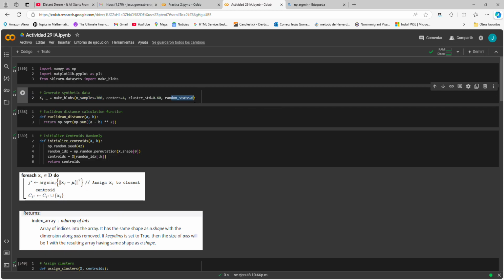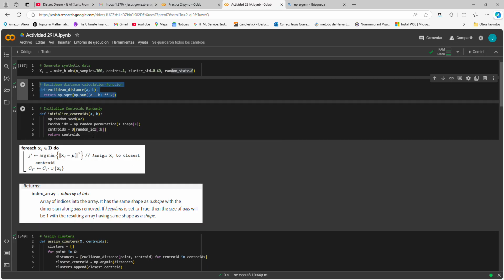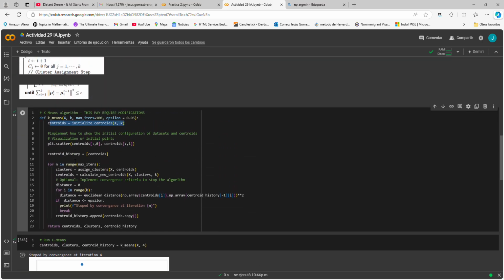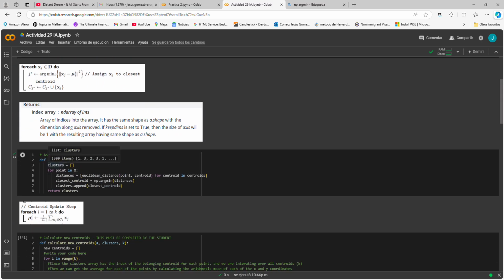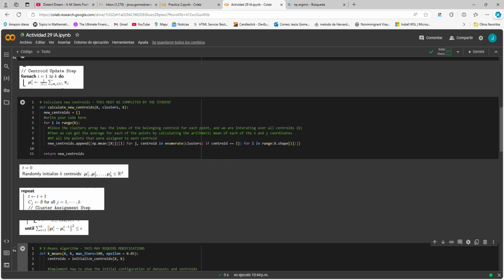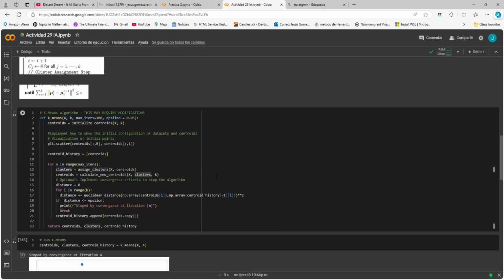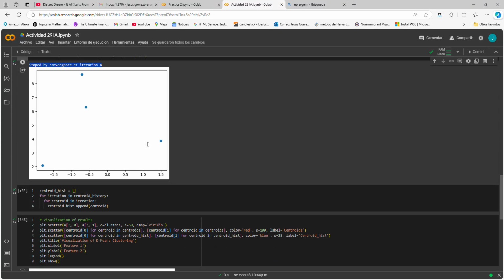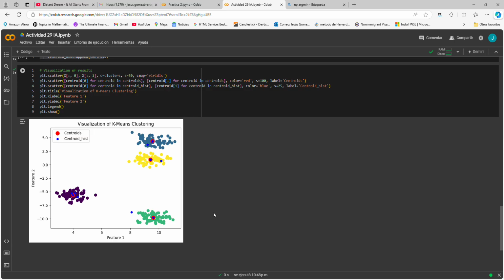(Artificial Intelligence) K means algorithm from scratch in python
This code and video were for the class artificial intelligence from the University Anáhuac. Where the code demonstrates the use of the k means algorithm without using AI libraries.